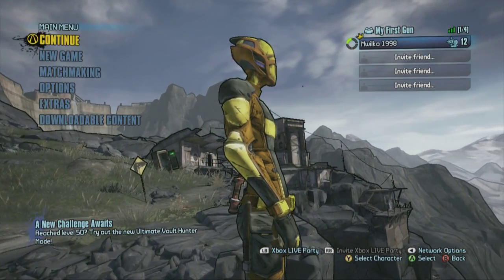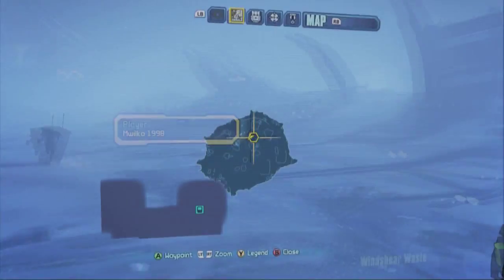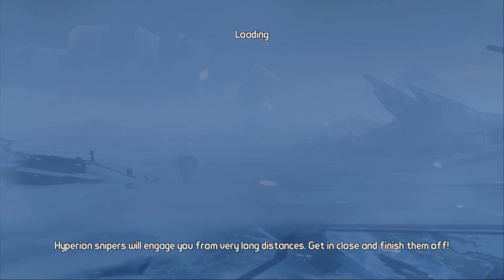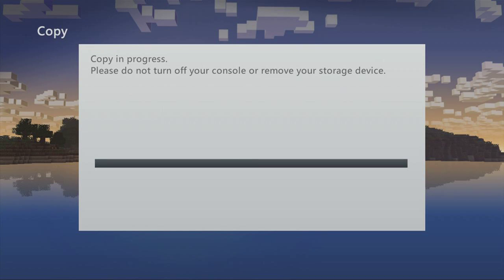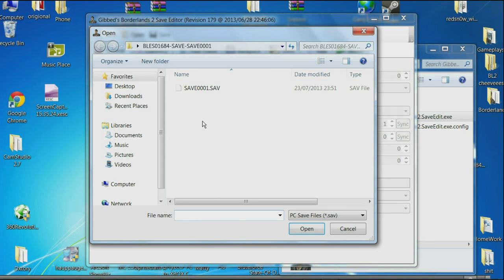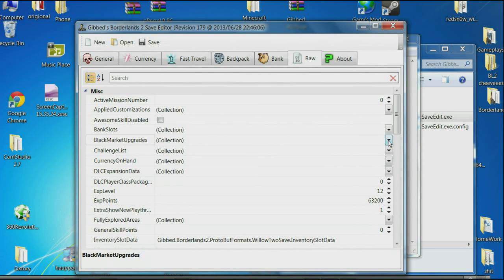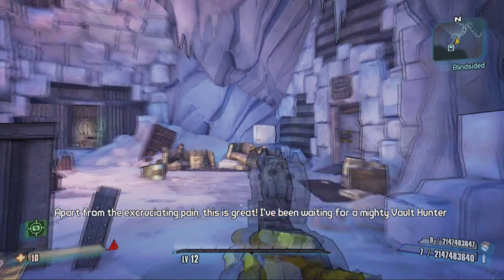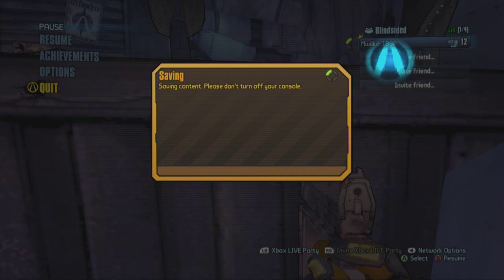Borderlands 2 How to get unlimited ammo using Gibbed *Tutorial*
Short tutorial on how to get unlimited ammo using Gibbed save editor.

Black Market upgrades
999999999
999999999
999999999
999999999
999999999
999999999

Thanks for everyone downloading!

BruteForce Download

Want a Scuf, but dont have the money? for the cheap + best alternative.

Play with me:
Xbox Live Gamertag - Mwilko 1998
PSN ID - Mwilko_-1998